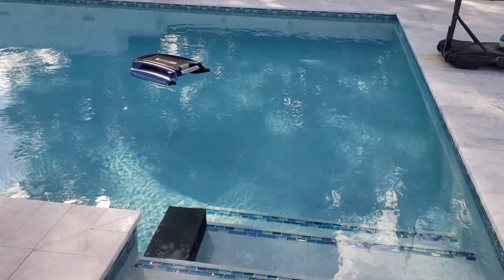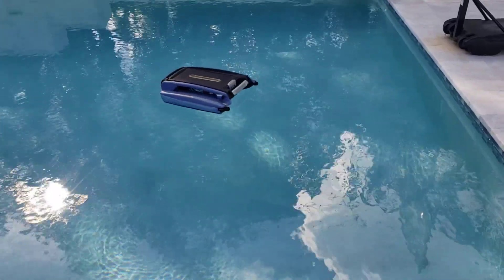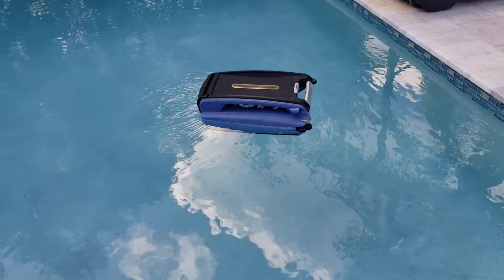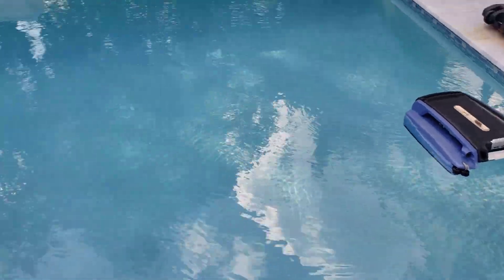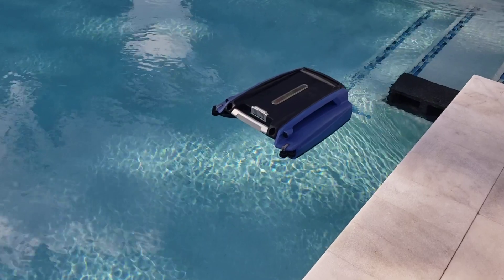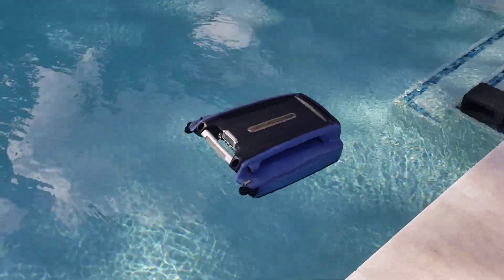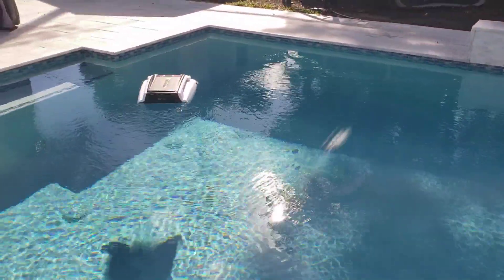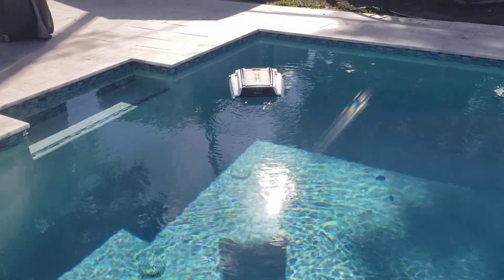Two Betta 2 - Solar Powered Automatic Robotic Pool Skimmer in action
I wanted to make a video to show you the Betta pool skimmer in action. it's a terrific investment if you have trees dropping leaves in your pool, and if you have bugs and other small objects as well.